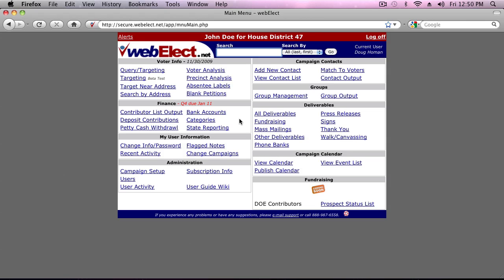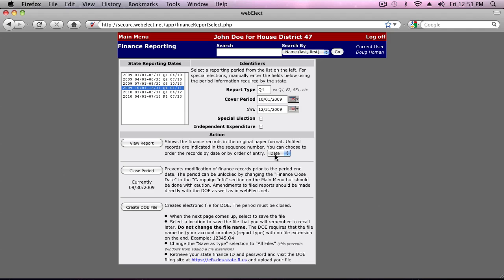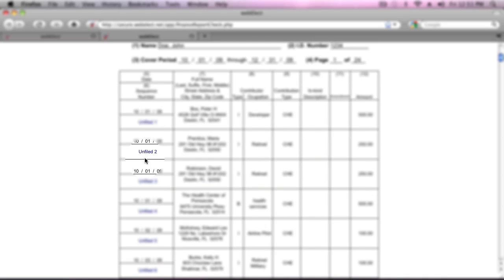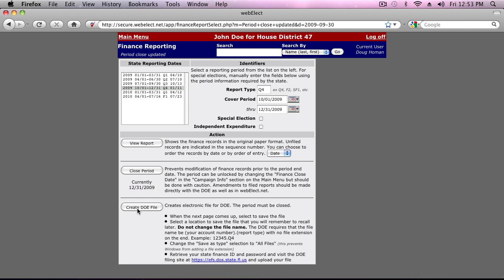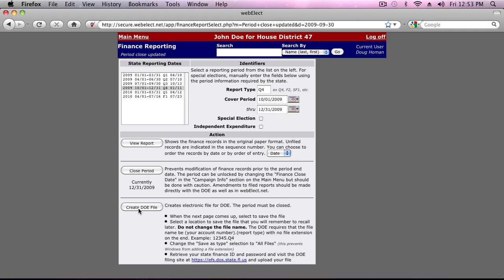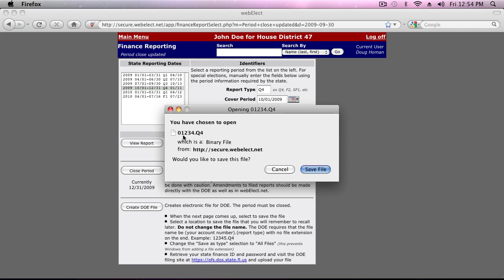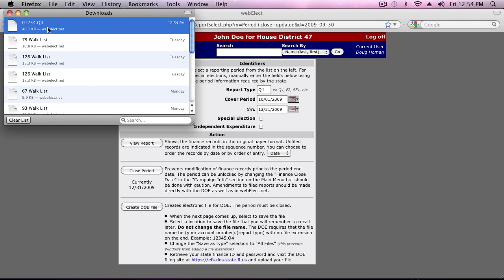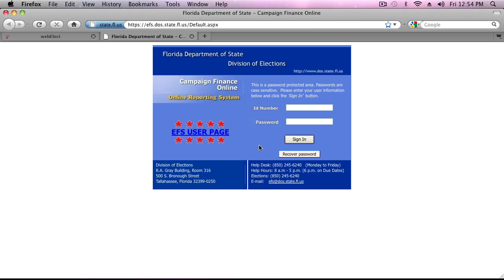webElect | State Finance Reporting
How to review and file a campaign finance report from webelect.net